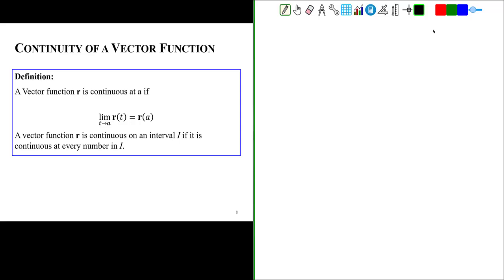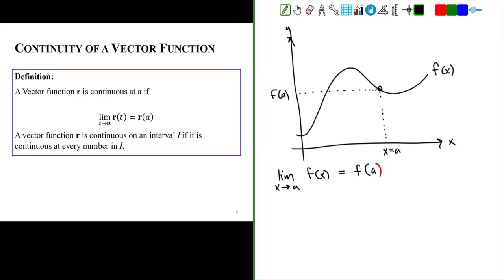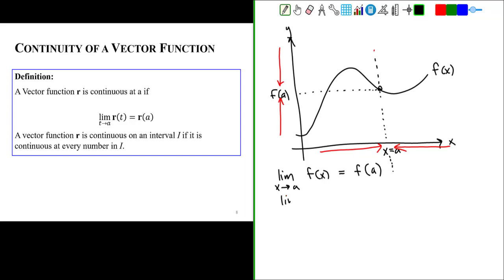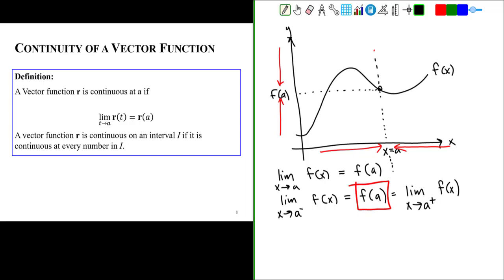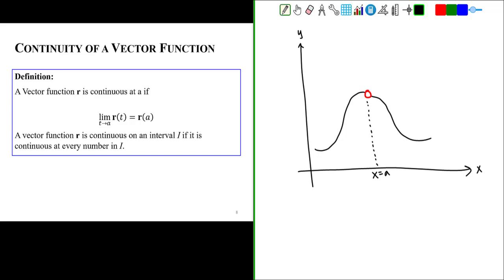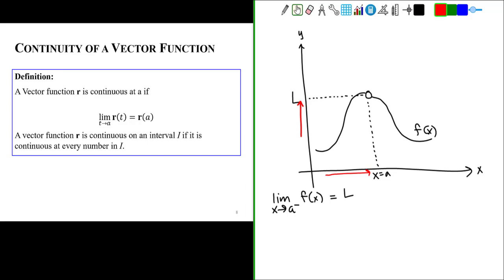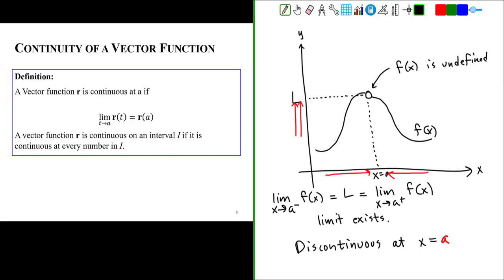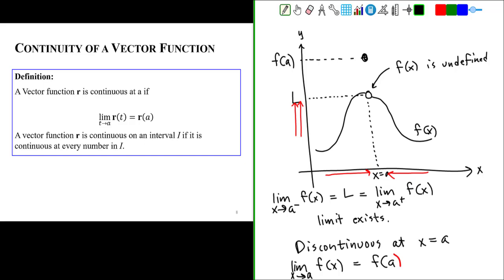Continuity - A Super Brief Review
In this video, we do a super brief review of what it means for a function to be continuous. This review is in anticipation of introducing the what it means for a vector function to be continuous.